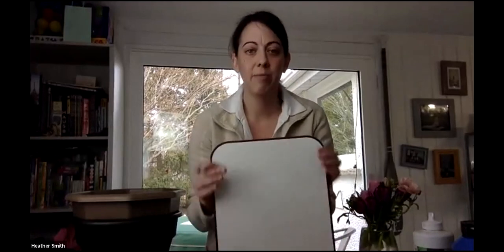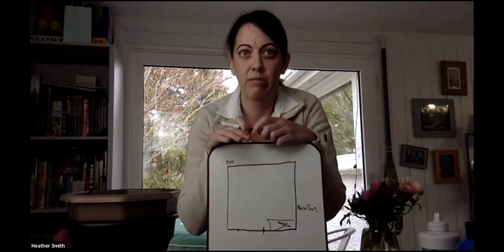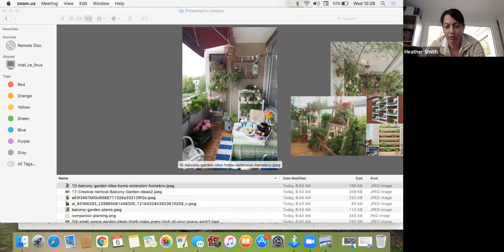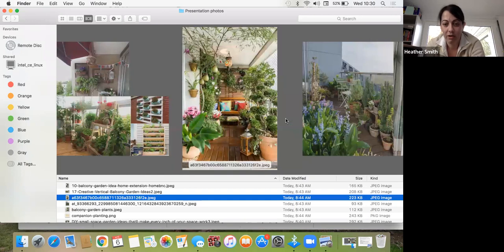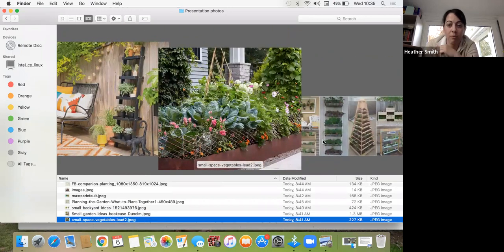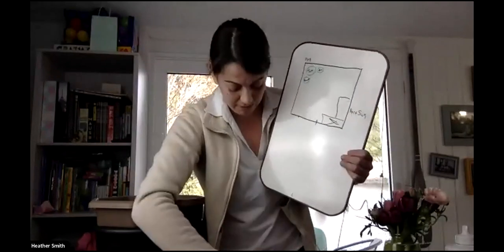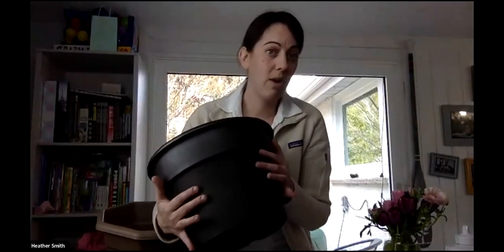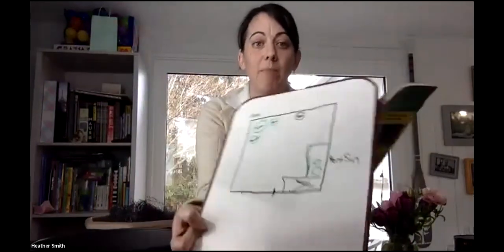GMT20220406 141142 Recording 1600x800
Small Spaces and Balcony Gardening